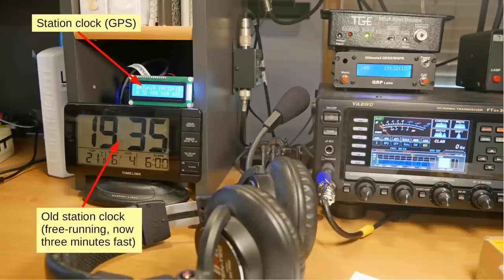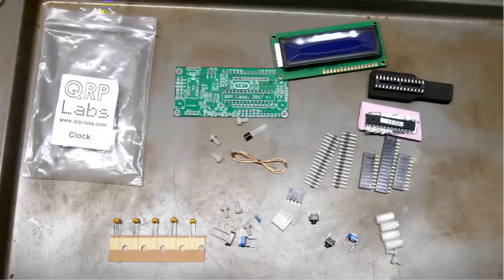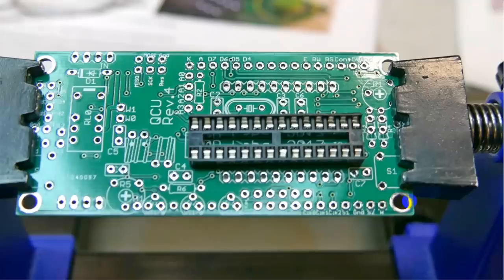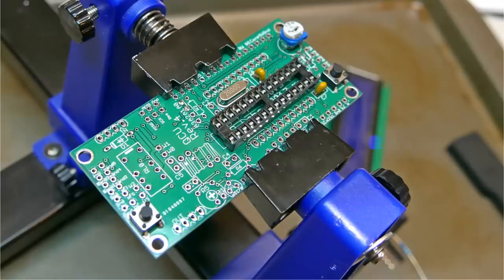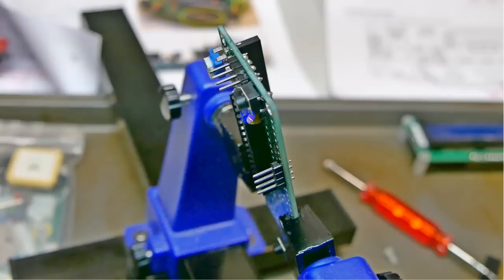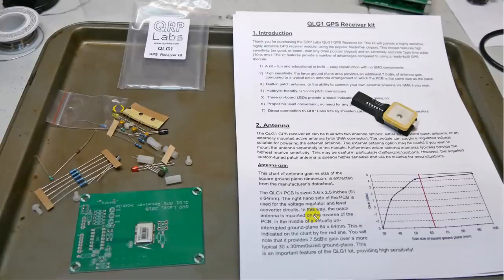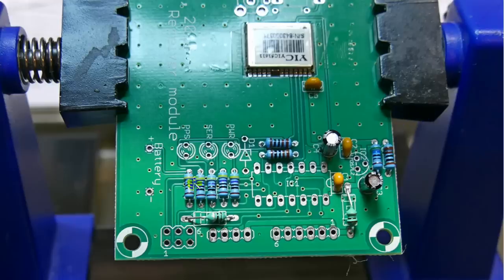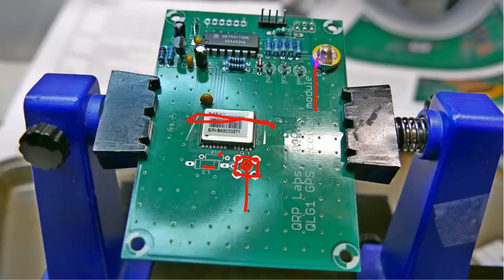QRP Labs Clock Kit and GPS Receiver Kit (#203)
This kit replaces my old station clock, which I managed to zap, with a new one with its own dedicated GPS receiver. The kits, from QRP-Labs.com, are something you can put together in one evening. Note you will need a source of 5v power. The video is devoted to constructing the two kits and showing the finished product.